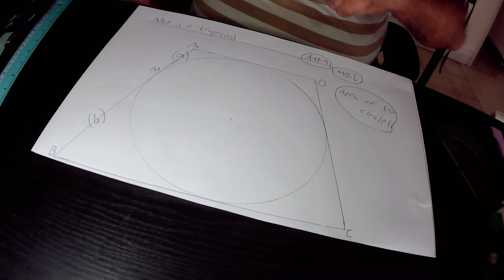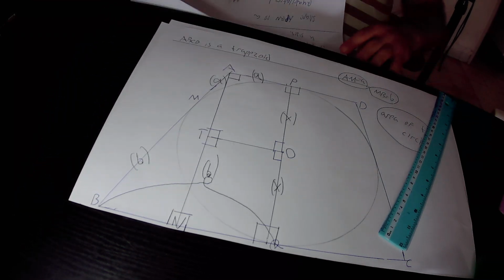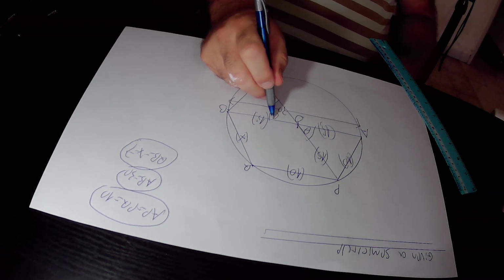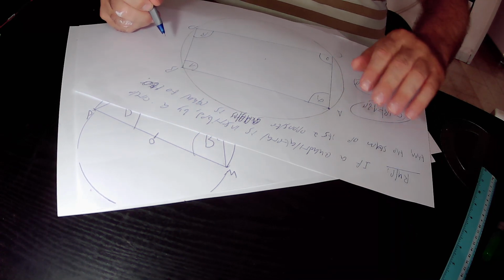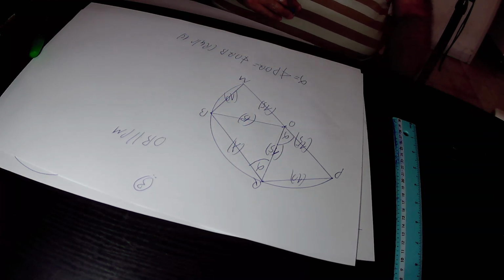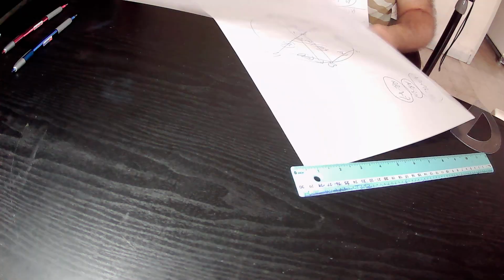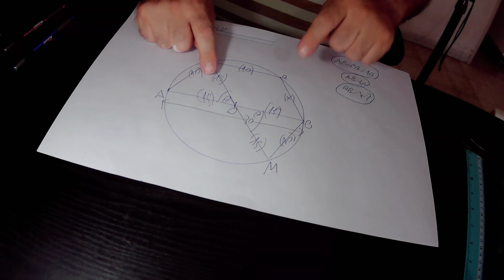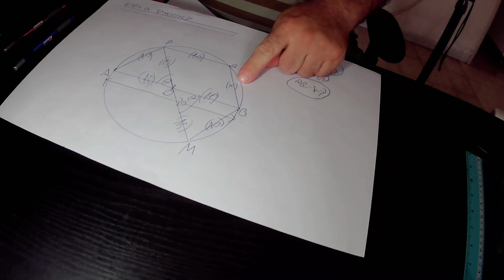TWO OLYMPIAD QUESTIONS